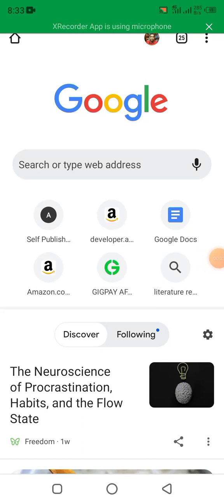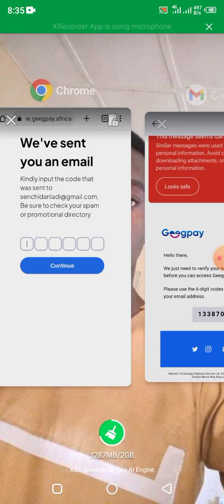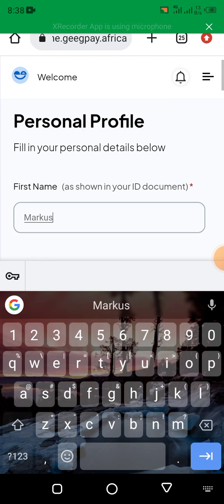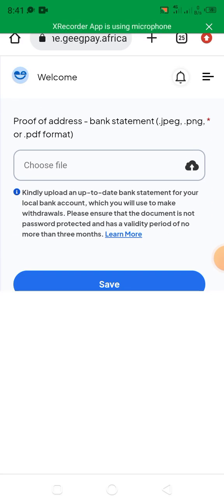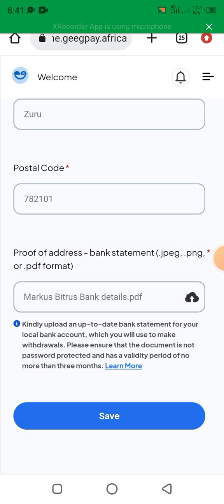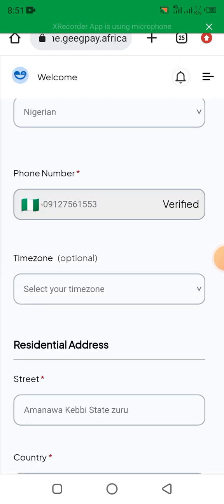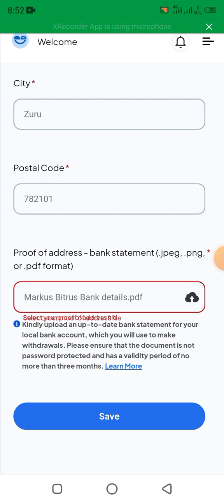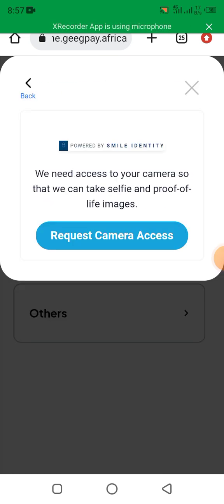How to create a Us account Using Geegpay to link up with Amazon kdp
If you're looking for how to get your geegpay dollar account to link up with your Amazon kdp Account, this video is for you.